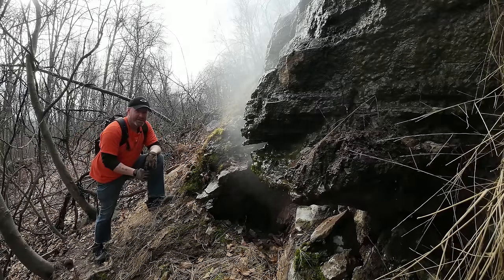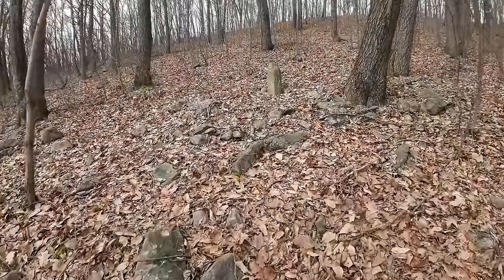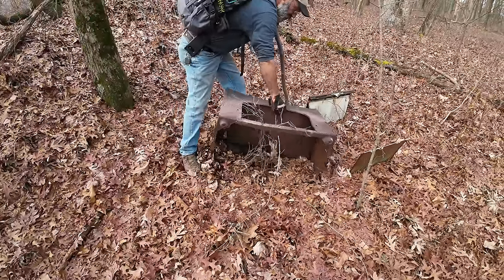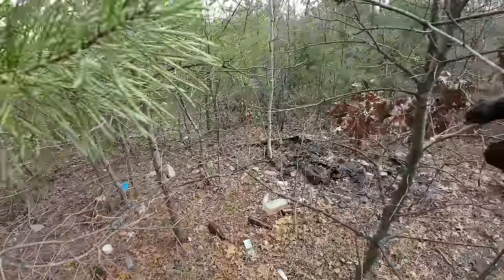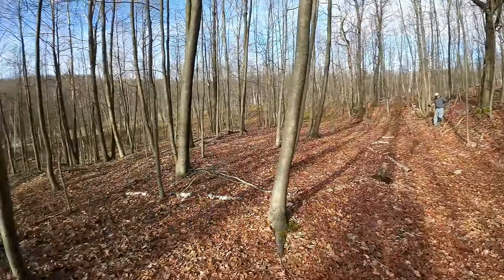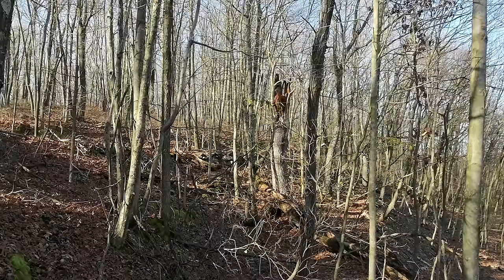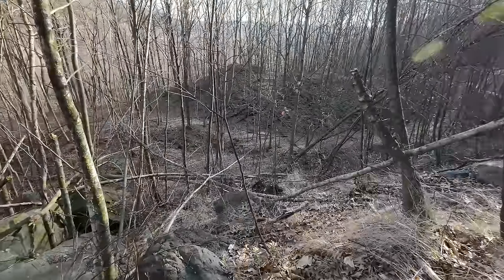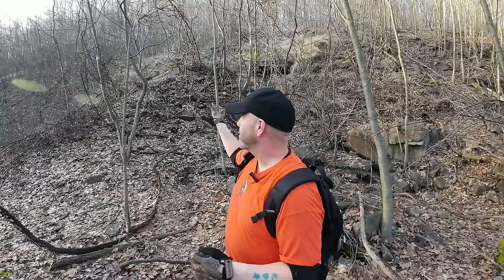CENTRALIA MINE FIRE - More Evidence of Where It's Burning Today (Pennsylvania)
More people than not know about or have heard of the Centralia Mine Fire and it's probably the most well known mine fire in the country, but is it still burning? The fire started back in 1962 and nearly 61 years later, there's evidence that the fire still burns to this day. The fire moved out from under and away from the town following the mined out tunnels and veins of coal and it now burns south & east of Centralia. There's lots of speculation as to which direction the fire is headed and if this is even the original fire, but whatever you may think, this video gives us more evidence that a fire burns underground just on the outskirts of the former town. Also joining me in this video is @rj78productions88.

Equipment
►Hiking Backpack
►DJI Osmo Action Camera 1
►Small Powerful flashlight
►On camera monitor
►Time Lapse pod